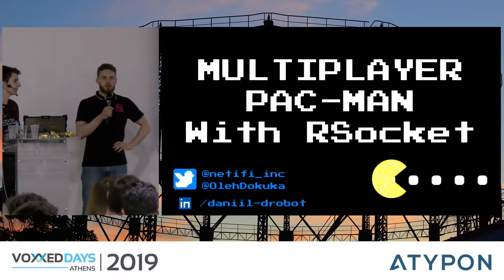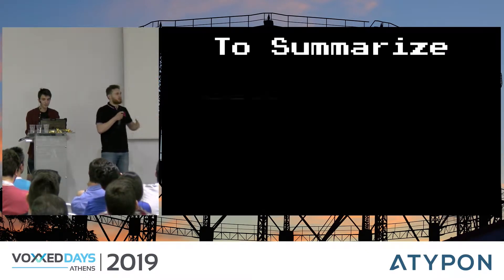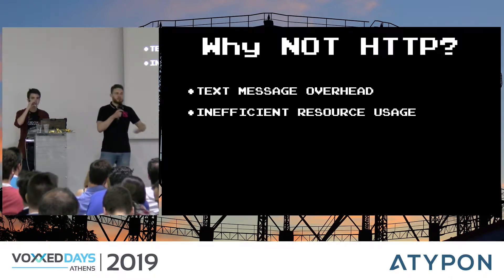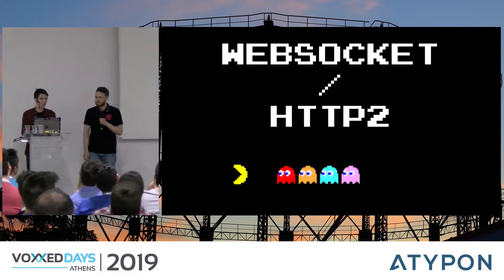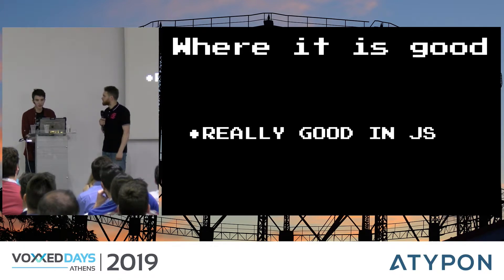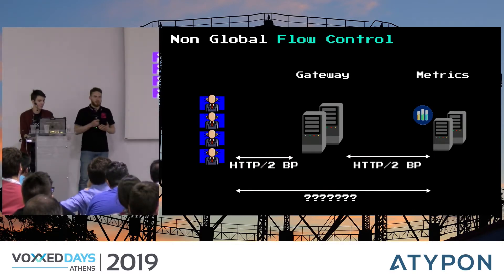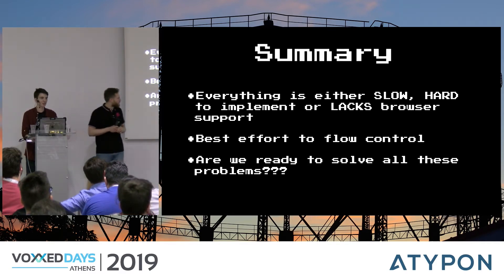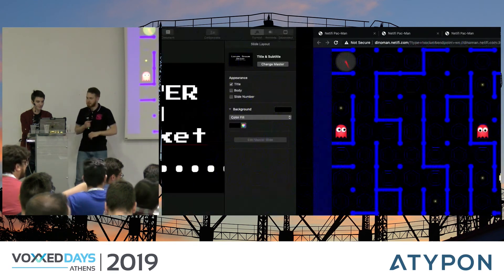Voxxed Athens 2019 - Multiplayer Pac-Man with RSocket by Oleh Dokuka and Daniil Drobot